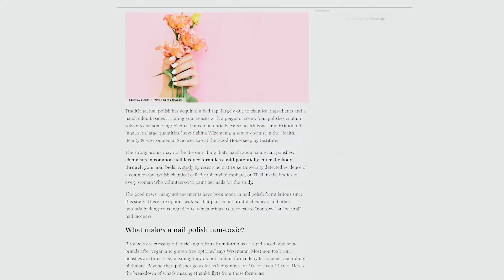Should we worry about our nail polish? A Cosmetic Scientists perspective.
Long story short, probably not. And people who say otherwise *very clearly* don't understand nail polish formulations. E.g. Dibutyl Phthalate (DBP) is listed as one of the 5 ingredients to avoid... meanwhile, it isn't even used in nail polish formulas anymore anyway as it is been banned in the EU... A lot of nail polishes are developed there, all nail polish wants to be sold there - this regulation has ultimately impacted the world. Tune into this video to learn more about how nail polish is formulated, and why we don't think you should be going out of your way to purchase 5-free nail polish... and personally, I would actively not purchase them for the fearmongery misinformation they perpetuate.

Have a question you'd like to see me cover? Leave it below and I'll try my best to answer it in a future video!

To tune into our Nail Polish podcast episode featuring Dr Anke Ginzburg,